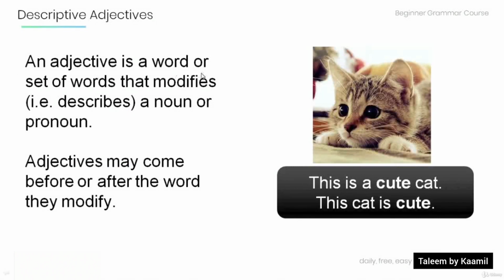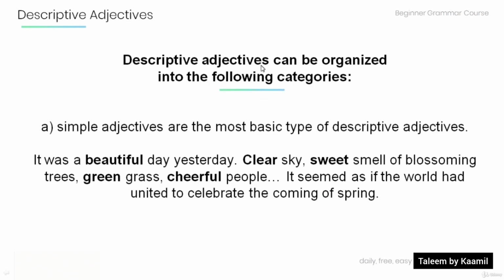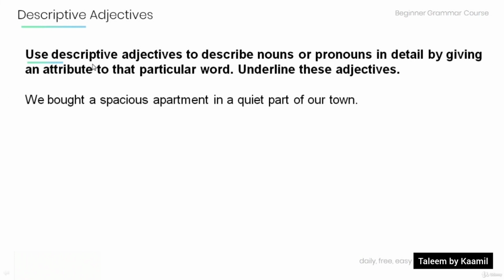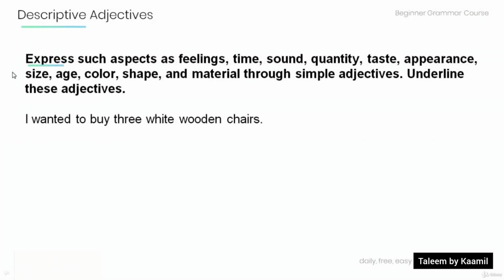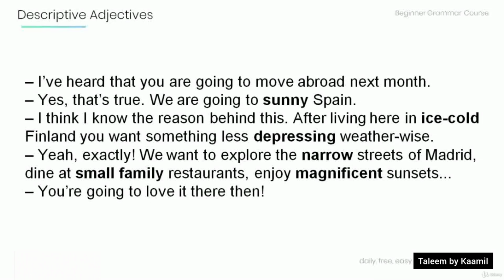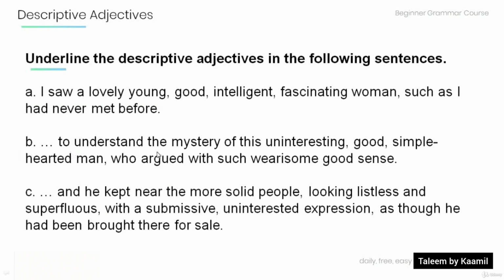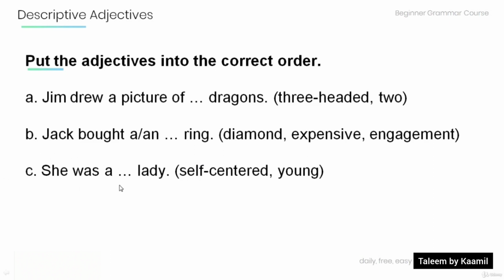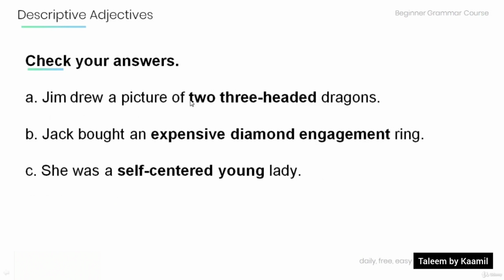Descriptive Adjectives | Lecture 18 | TOEIC | IELTS | Beginner English Grammar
An adjective is a word or set of words that modifies (i.e. describes) a noun (e.g. girl, boy
etc.) or pronoun (e.g. we, it etc.). Adjectives may come before or after the word they modify.
This is a cute cat. This cat is cute .
2) There are many kinds of adjectives. Among them there is a category of descriptive
adjectives. Descriptive adjectives describe nouns or pronouns in detail by giving an attribute
to that particular word. They usually express things through the five senses (touch, taste,
sight, smell, and sound).
This is a delicious sandwich.

Common nouns

Proper nouns

Subject pronouns

Object pronouns

Past simple

Present simple

Future simple

Gerund

Descriptive adjectives

Proper adjectives

Possessive adjectives

Forming adverbs

Prepositions overview

Conjunctions overview